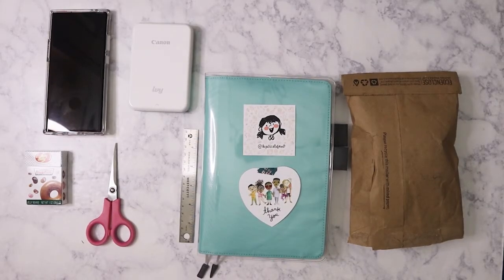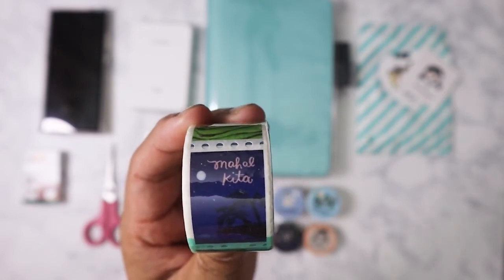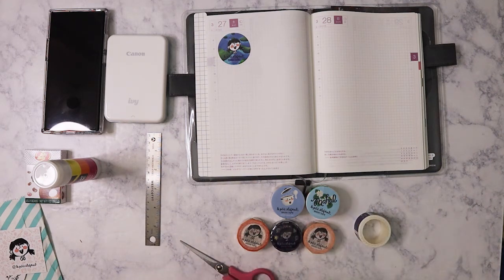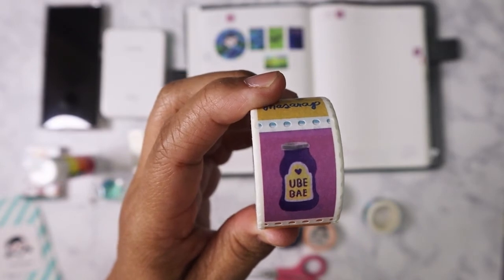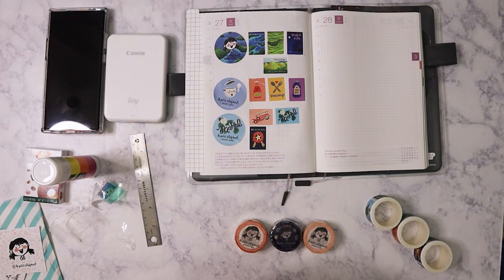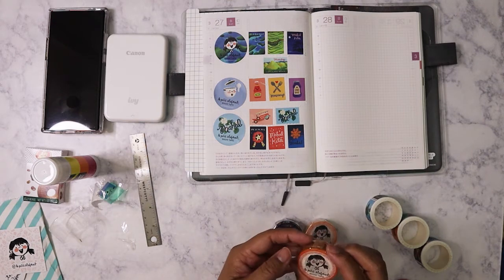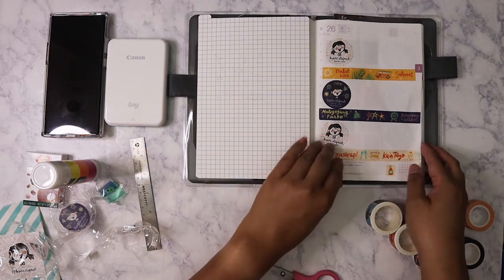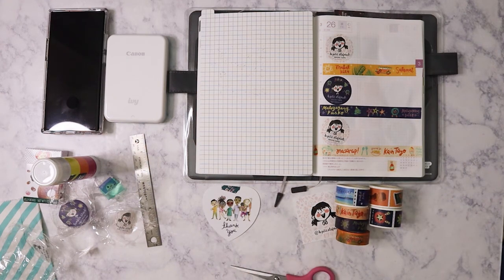Washi Haul: Le Petit Elefant (filipino theme)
It's rare to find washi that has a filipino theme!  Le Petit Elefant put out a bunch of new washi that is filipino themed and I had to buy most of them!  They are so cute!

Main Instagram:  nikita2471
Instagram hauls acct:  nikita.hauls